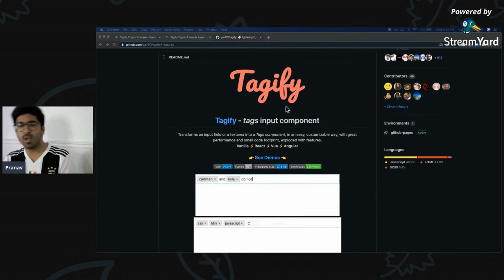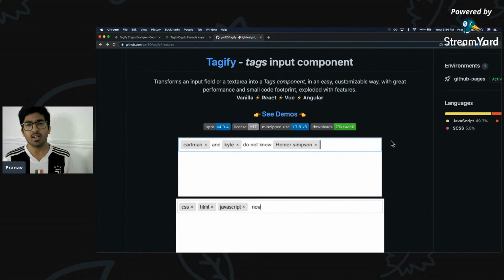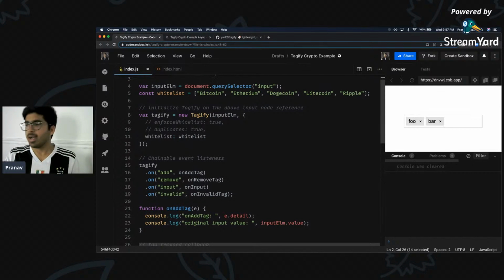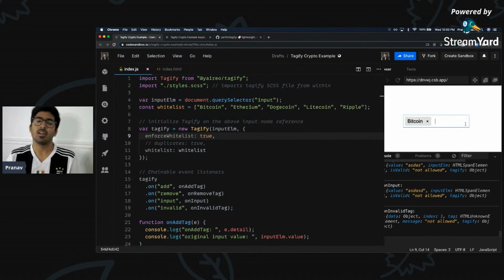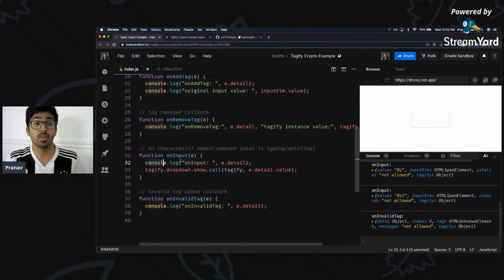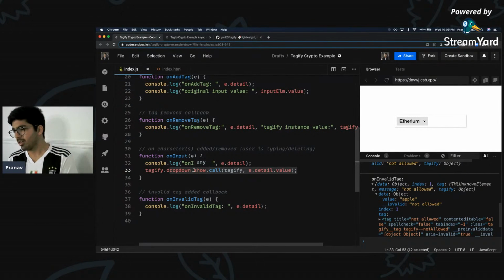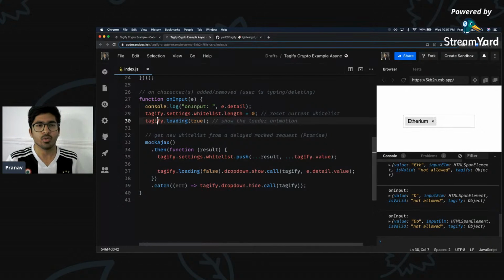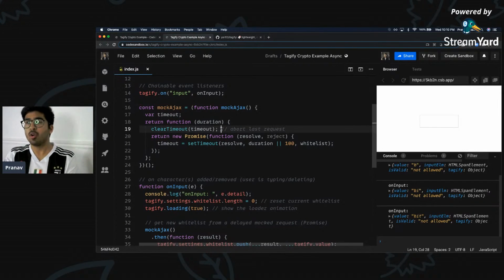Using tags with vanilla JavaScript | Mastering Tagify 4.0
Tagify is an amazingly easy-to-use library offering numerous features. Some of them are:
1. Adding tags with text (like tagging your friend on Facebook or Twitter)
2. Creating Autocomplete drop-downs
3. Saving Tags/Array of elements in an input box or a text-area

Reasons to love and use this library:
1. Tagify is easy to use
2. Tagify 4.0 just came out (hence, better than ever before)
3. Vanilla JavaScript
4. Can also be used with Angular, React, Vue, and Jquery (with wrappers)